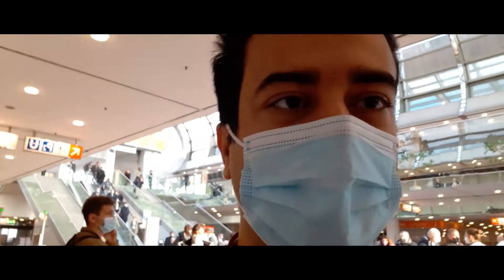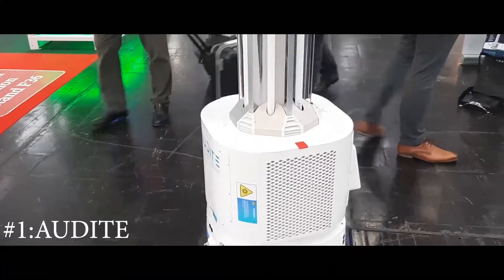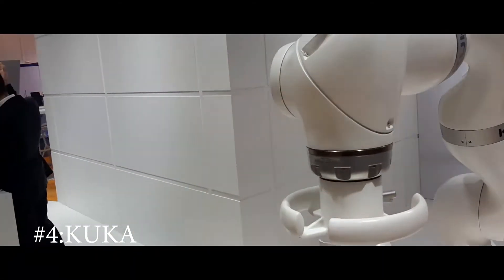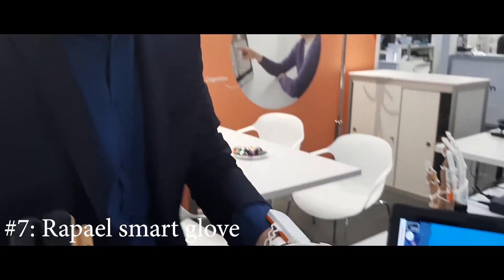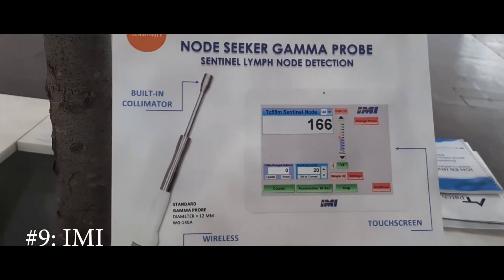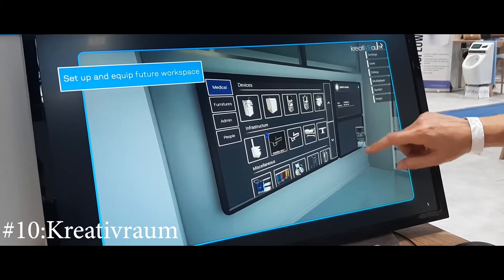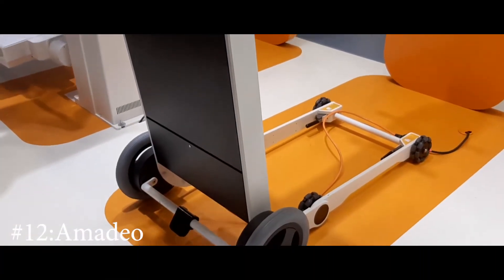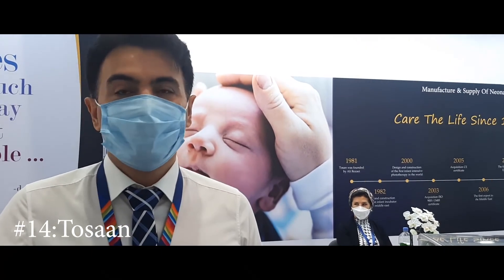Ep#8: Review of Medical exhibition 2021 in Düsseldorf, Germany- Medica 2021.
I paid a visit to Medica exhibition 2021 in Germany. Below are the list of companies that i could visit:
00:02:55  Audite (Mobile robot disinfects)
00:03:33 City robotics (Mobile robot disinfects)
00:04:09 promobot (Humanoid robot)
00:04:58 Kuka (Surgery and diagnosis Robot)
00:05:47 Rombo (Cobot)
00:06:31 Exoatlet (Exoskeleton)
00:07:08 Rapael Smart Glove (Therapy)
00:08:21 Icequeen (Therapy)
00:09:21 IMI (Nuclear diagnosis)
00:10:02 Kreativraum (Virtual Reality)
00:11:59 Vitacon (Ultrasound)
00:13:11 Amadeo (X-ray Scanner)
00:13:48 Skanray (X-Ray scanner)
00:14:43 Tosan (Infant Therapy)